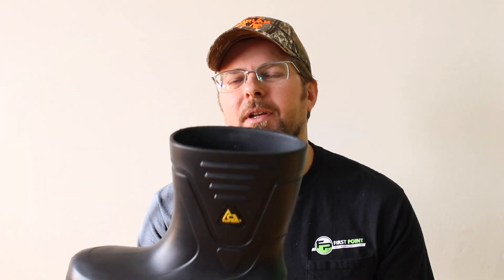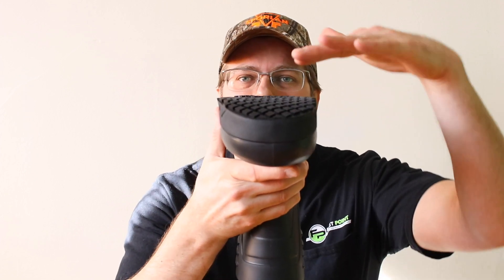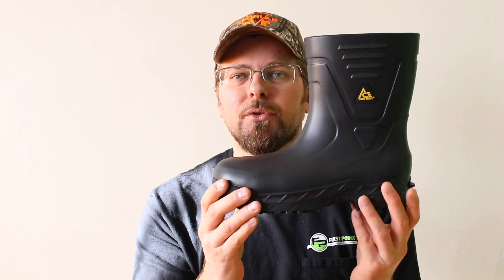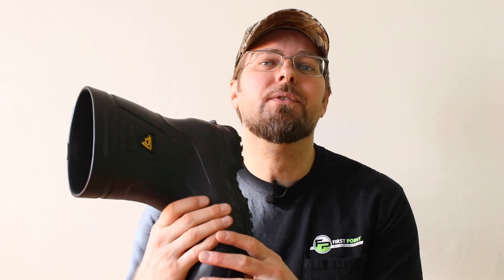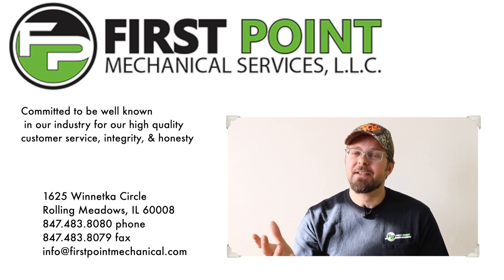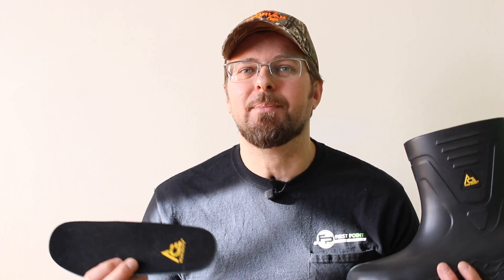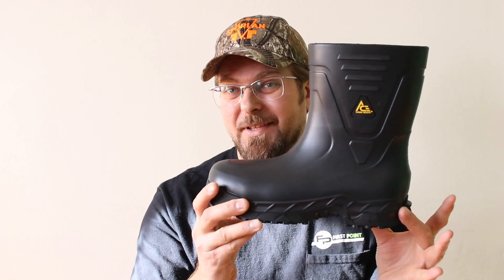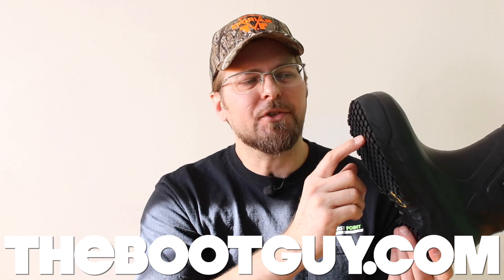ACE BOOTS | BullFrog 2 comp-toe | The Boot Guy Reviews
ACE WORK BOOTS | BullFrog 2 comp-toe | The Boot Guy Reviews

If you enjoy my videos, Consider buying me a beer or a cup of coffee.

BOOTS FOR SALE

ABOUT THE BOOT GUY:  The boot guy reviews started out as my way to help people make better buying decisions when it came to buying footwear ONLINE.  I wanted to be the go-to guy on the net when people had questions about boots and gear.

“[The Boot Guy Reviews] is a participant in the Amazon Services LLC Associates Program, an affiliate advertising program designed to provide a means for sites to earn advertising fees by advertising and linking